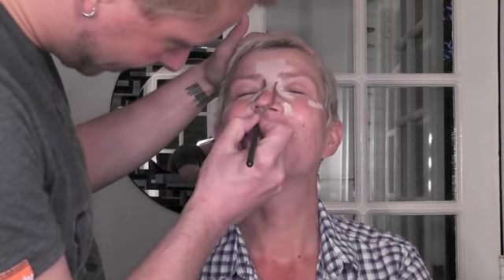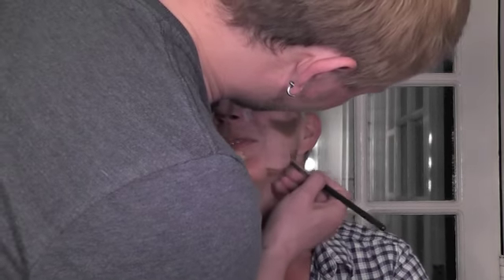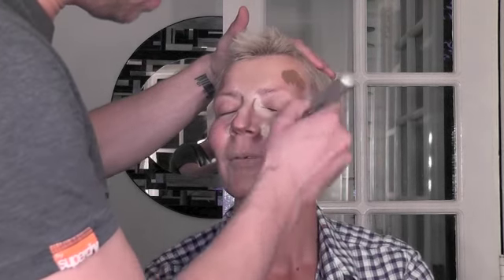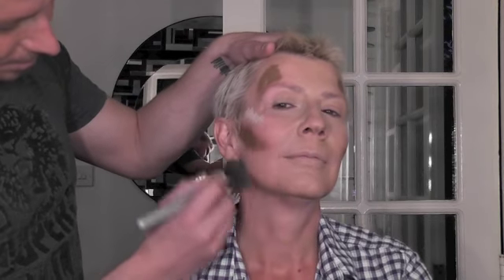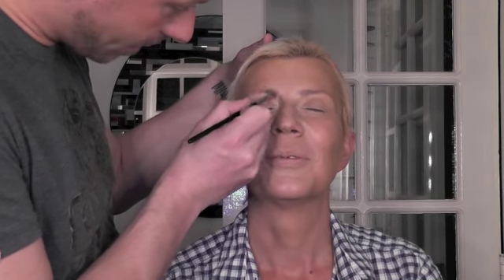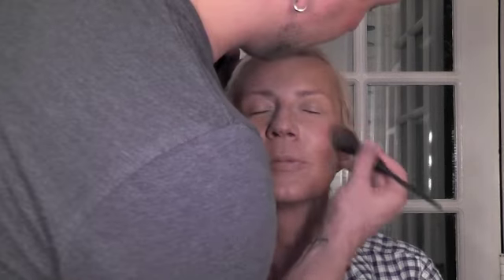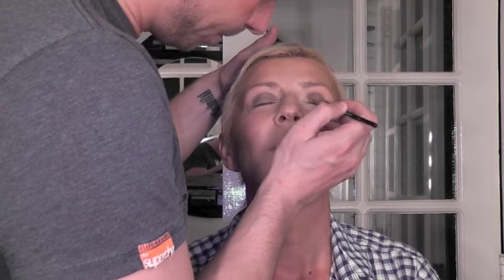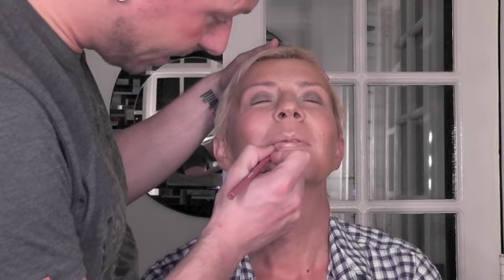Contouring and Highlighting With Mandy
A contouring and highlighting video. This really shows the "glow" that contouring and highlighting can create.
Products used:
Mac full coverage foundation in W10 NW50 NW25.
Inglot blush palette
Inglot Highlighter
Inglot Lip Pencil
Inglot Lip Paint
Mac Mineralize Natural Skin Finish
Mac Zoom Lash
Inglot Eyebrow Palette